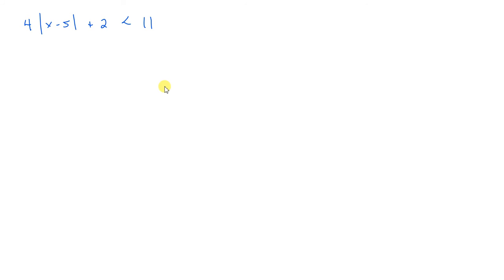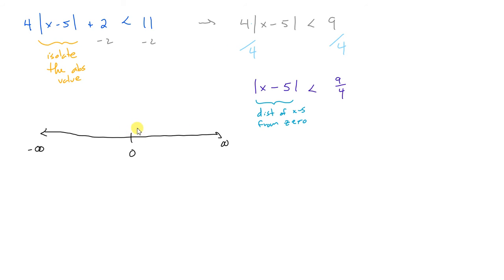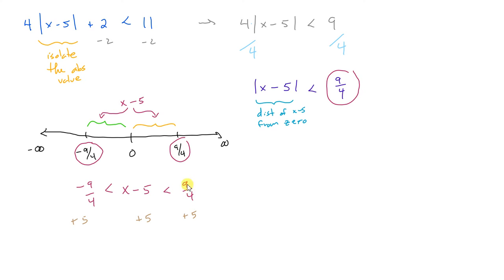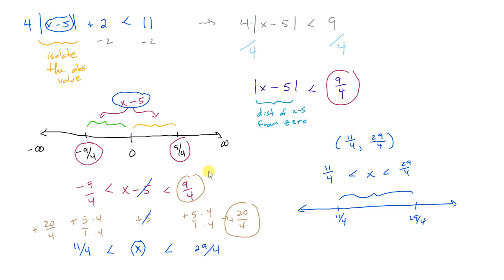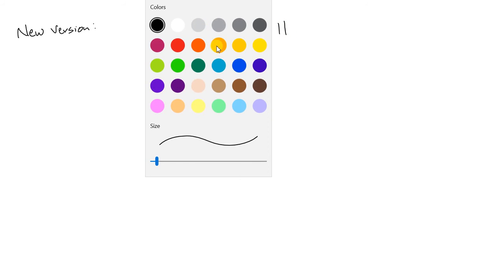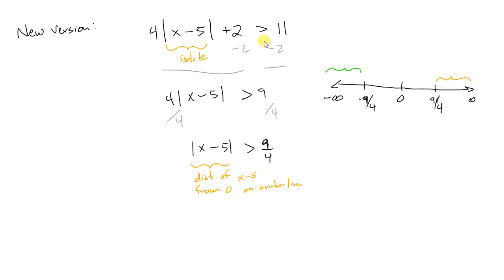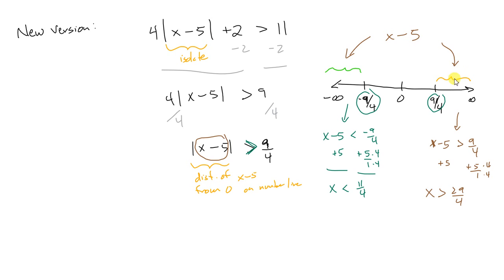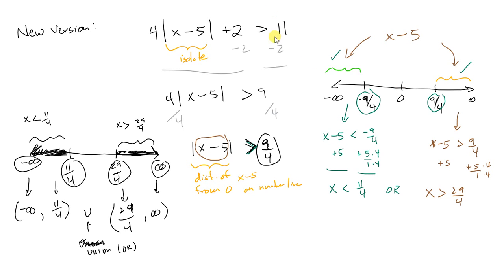Absolute Value Inequalities